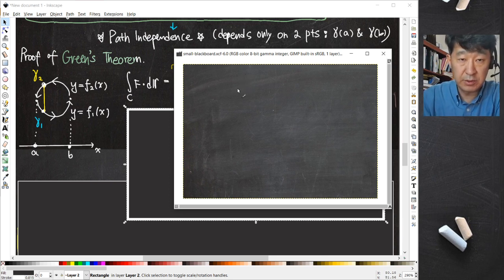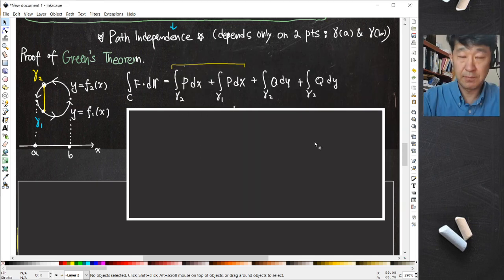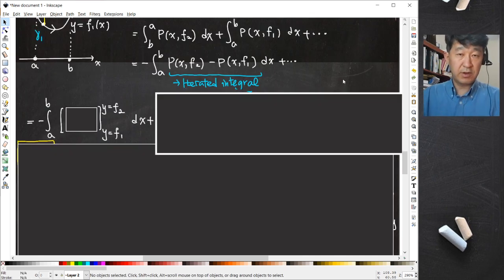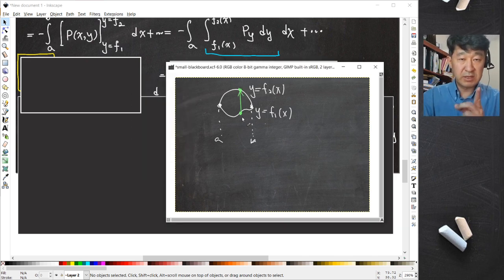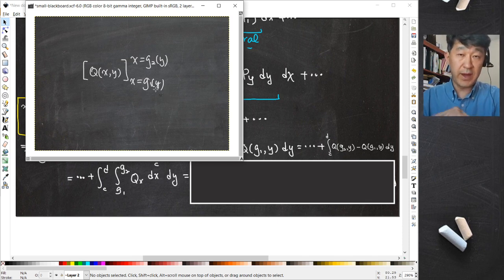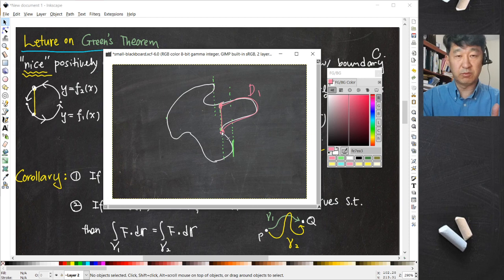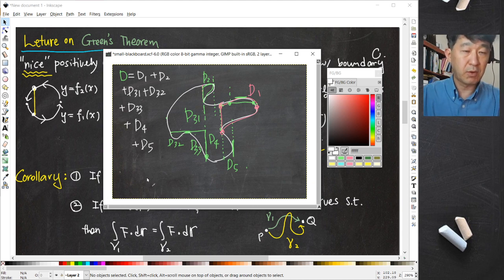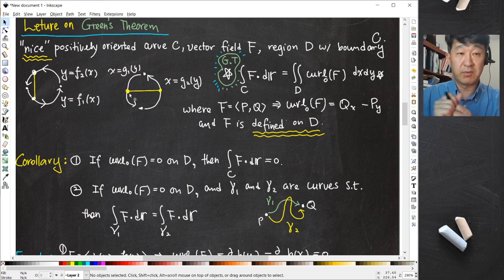Green's Theorem, Part 2, Spring 2020